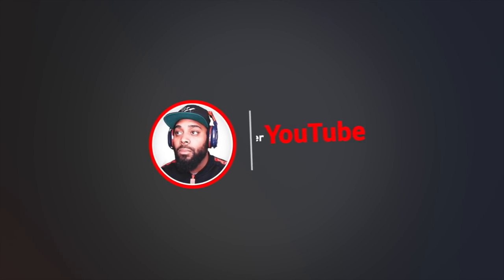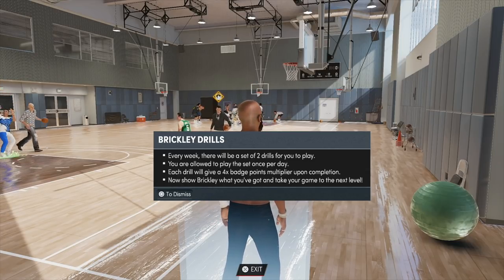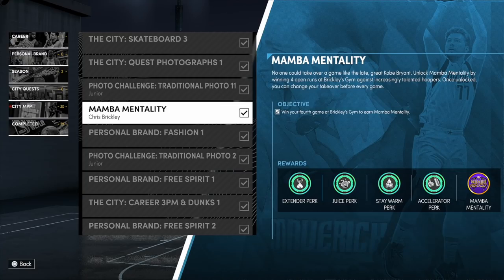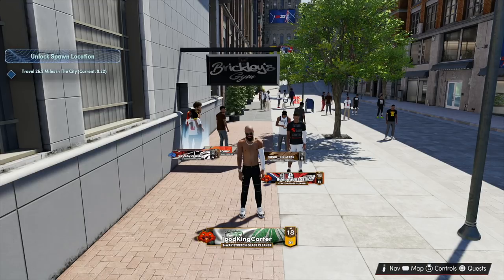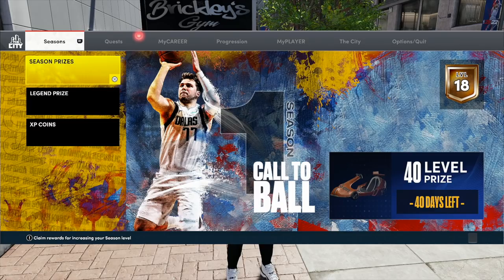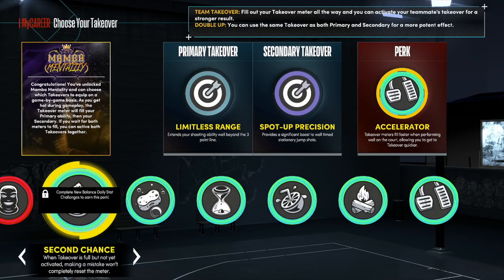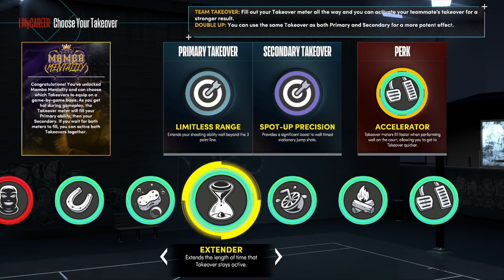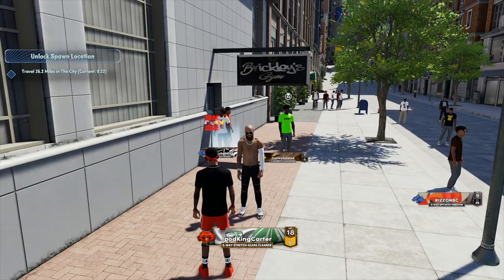NBA 2K22 - How To Get Mamba Mentality Badge & 5 New Perks For Next-Gen | iPodKingCarter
NBA 2K22 - How To Get Mamba Mentality Badge & 5 New Perks